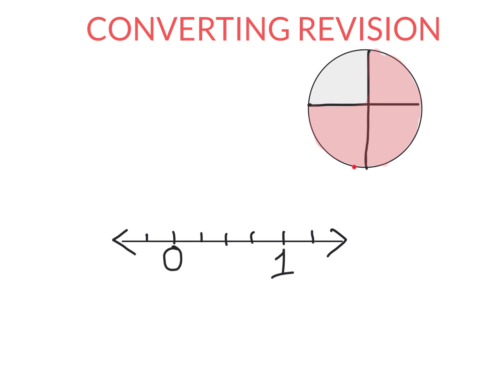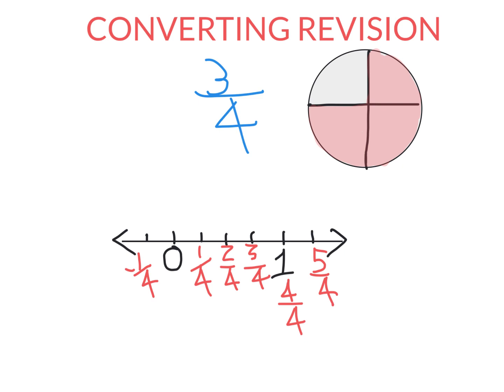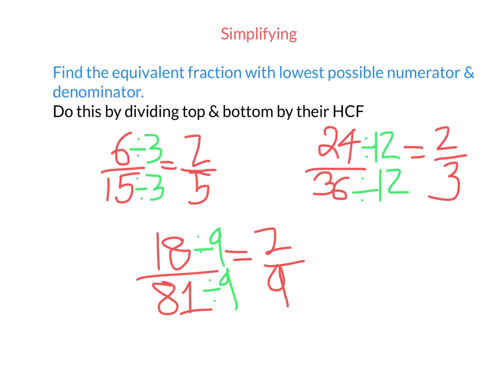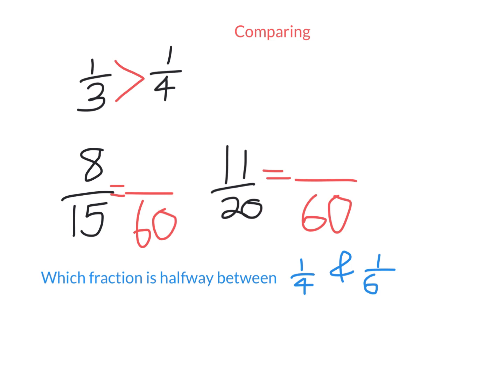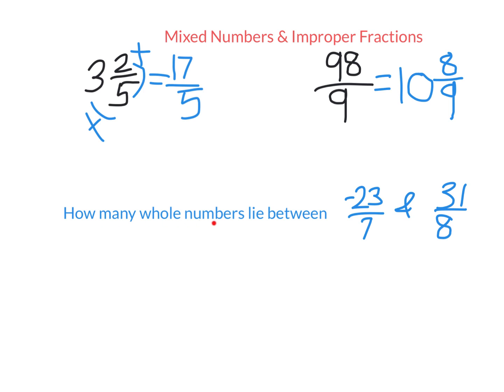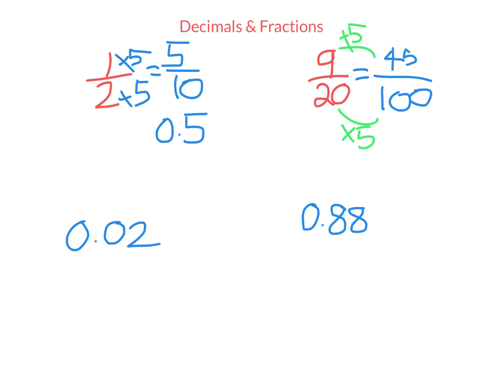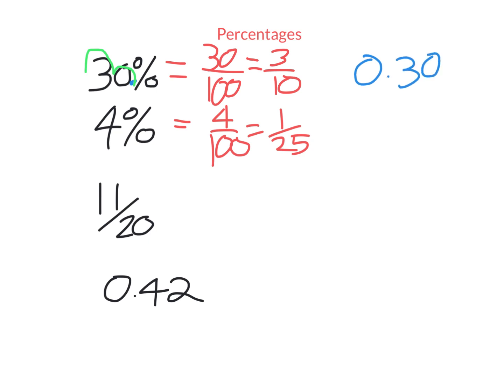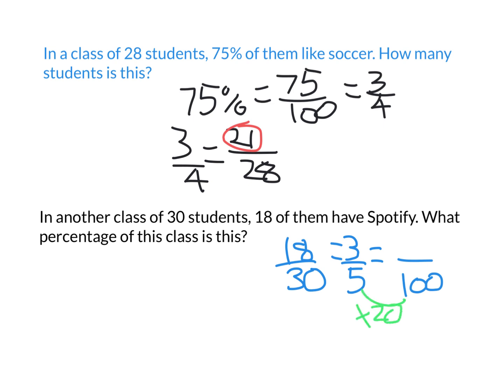Converting Revision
00:00 Slide 1
04:22 Slide 2
07:25 Slide 3
11:38 Slide 4
14:16 Slide 5
17:44 Slide 6
20:23 Slide 7